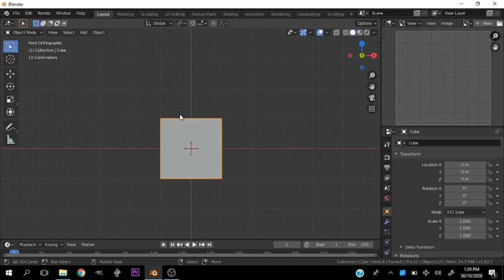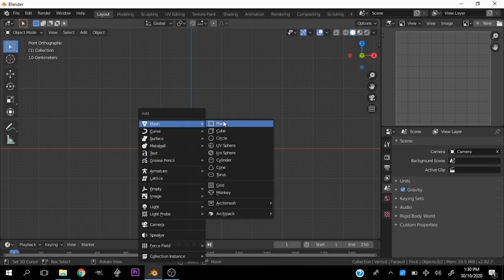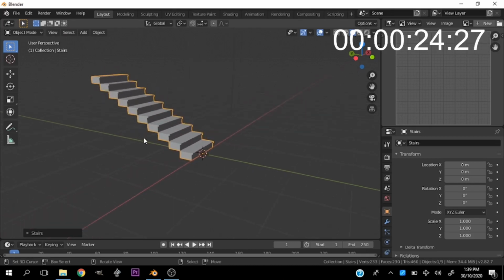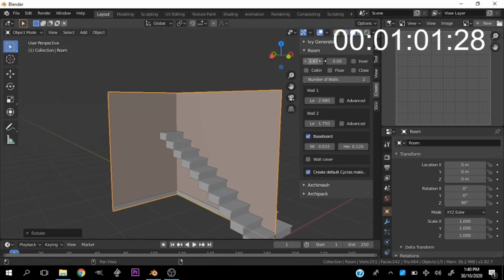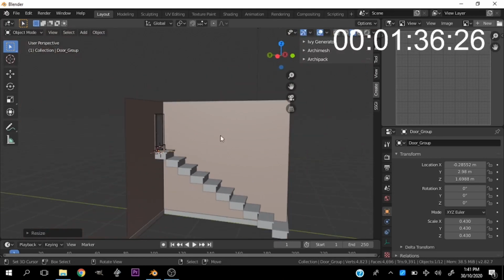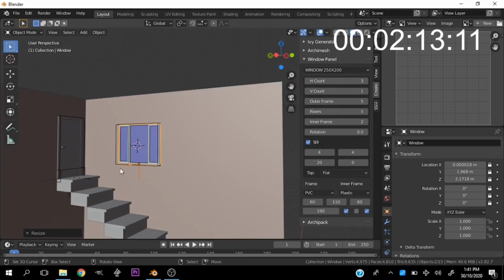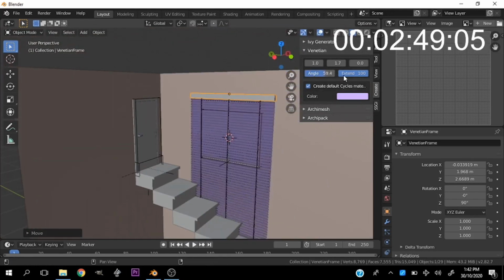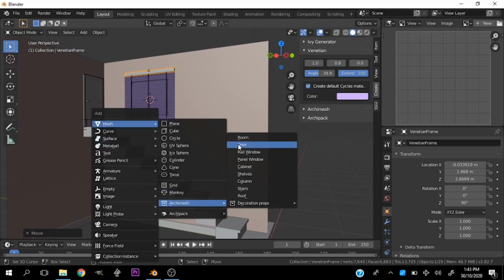5 Interior Assets in Blender in Just 3 MINUTES!!!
In this quick tutorial I will show a quick and easy way to make interior assets in Blender.
In less than a fraction of the time it will take to create all these assets individually, I’ll show you the easiest way to do it. You will have many assets to play with as well.
If you enjoyed this tutorial and you like quick tutorials like this, drop a comment in the comment section below and let me know.